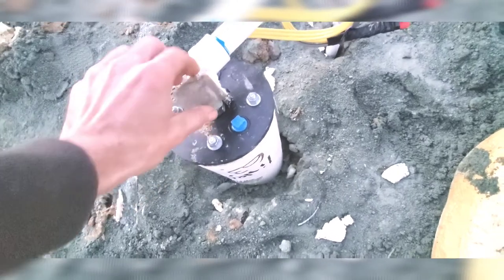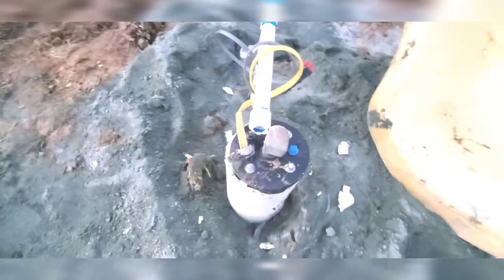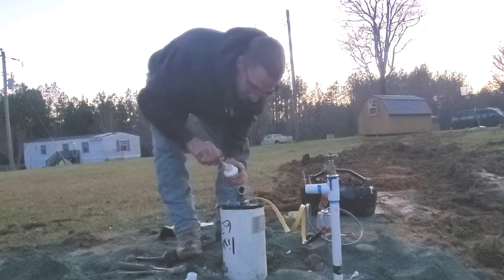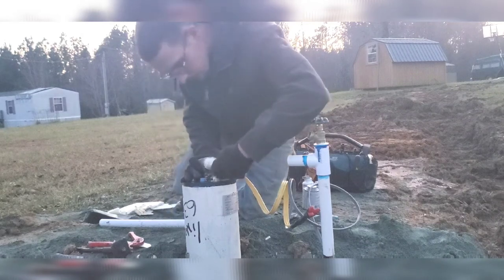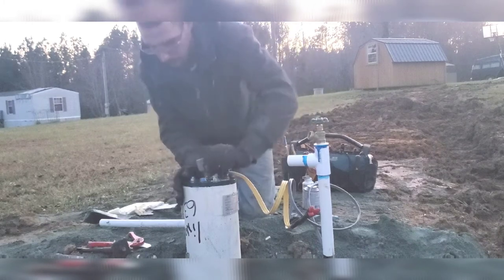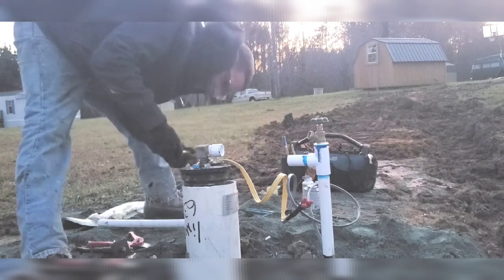Well Head Water Line Repair, Contractor Hit our Brand New Well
My Channel is the #1 Well & Pump Channel on YouTube for Help & DIY Repairs. I've saved Thousands of People Hundreds of Dollars with my Videos over the years. If you need help, just leave a detailed comment and I will get back with you the same day!Links to Common Well System Products

20 Gallon Bladder Tank

40/60 Pressure Switch

Brass Tank T Manifold Kit

1/2 Hp 240v Pump 150ft Max Pumping Depth
Rubber Tape for Wire

Wire Splice Kit

The Best Water Well Plumber on YouTube!!!

Song: Skinny Lenard
Soure: Audionautix.com